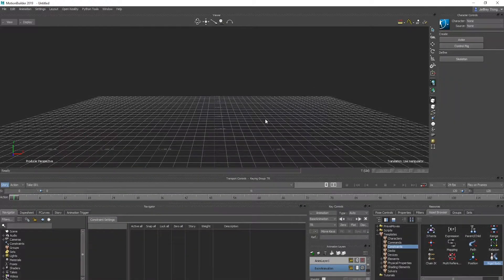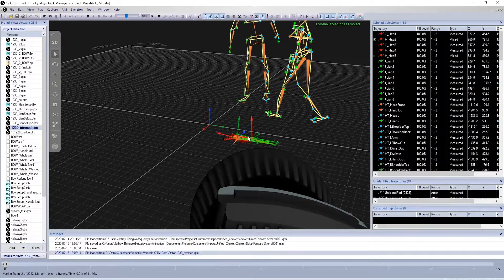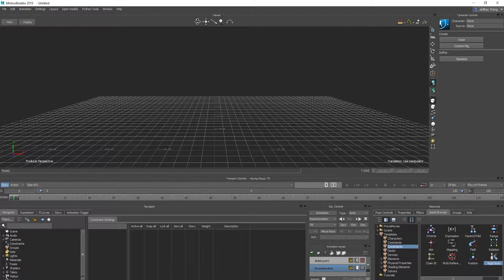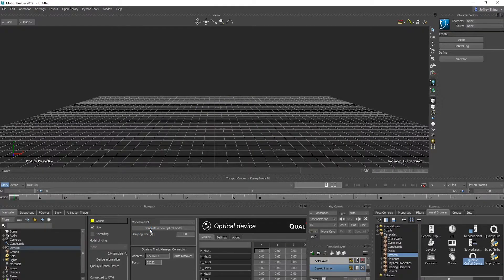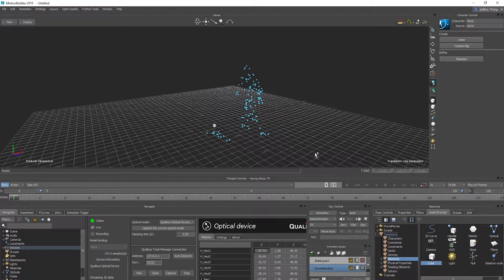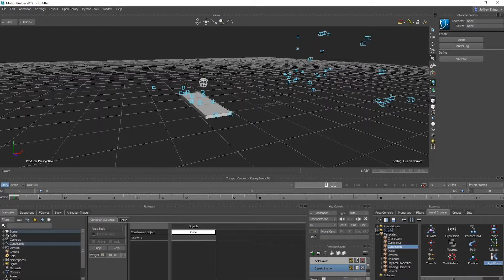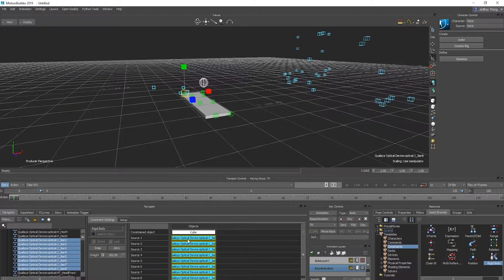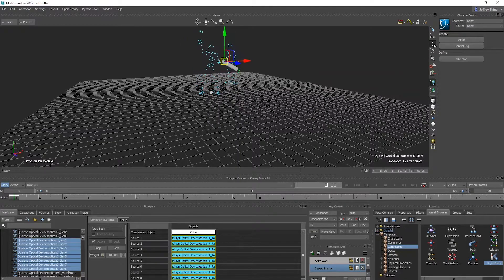Object Streaming from QTM into Motion Builder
Here we present a live demonstration of how to work in MotionBuilder to set up Rigid Body object streaming from QTM.